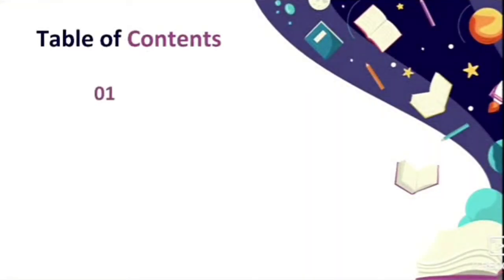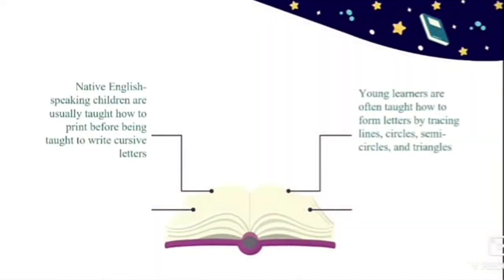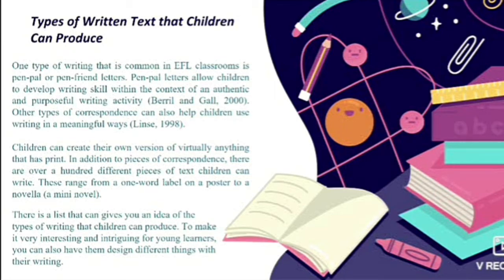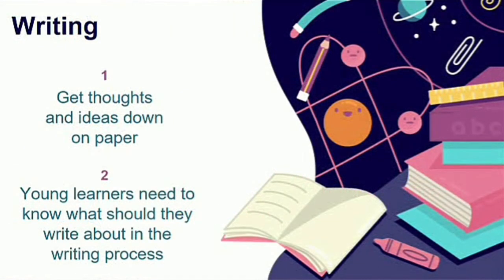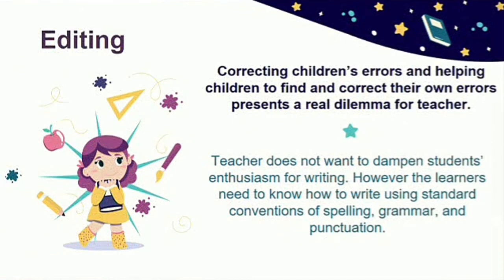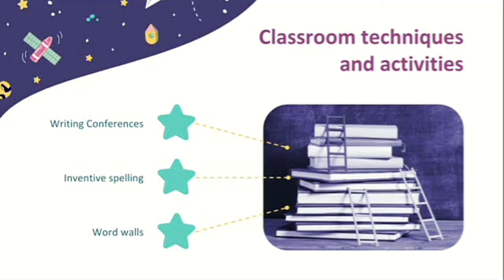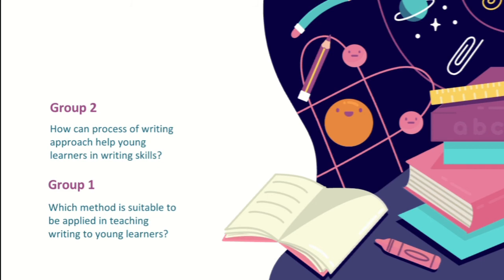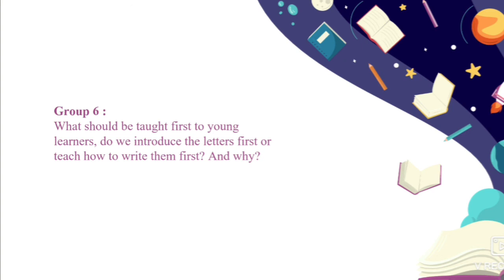Teaching Writing to Young Learners - Group 5